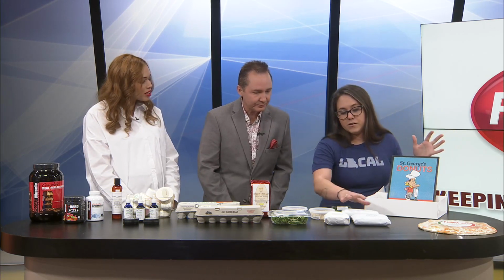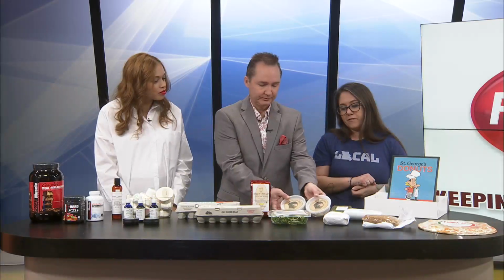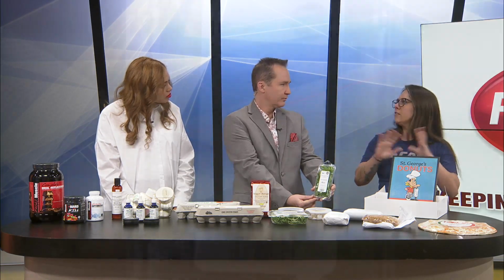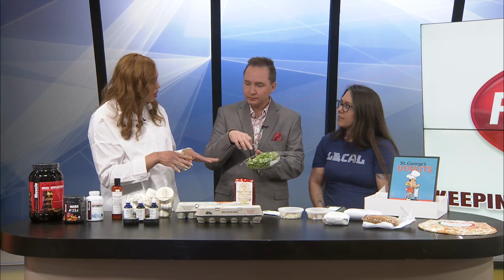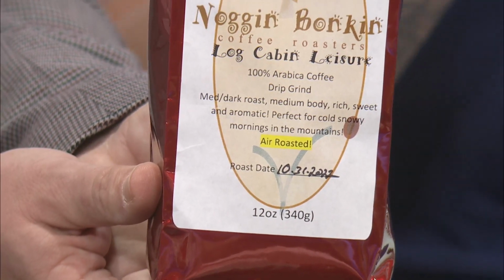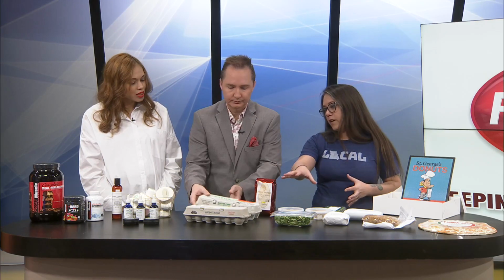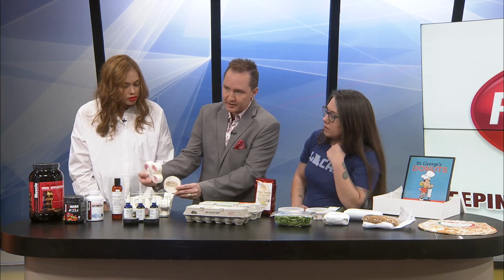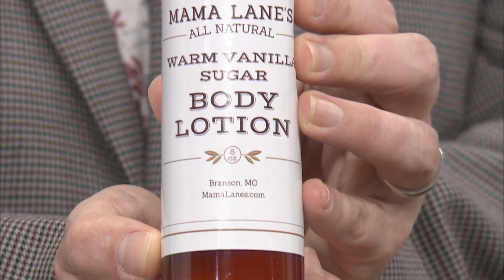Check Out all the Local Products Offered at Price Cutter